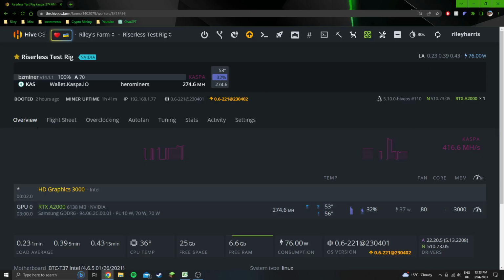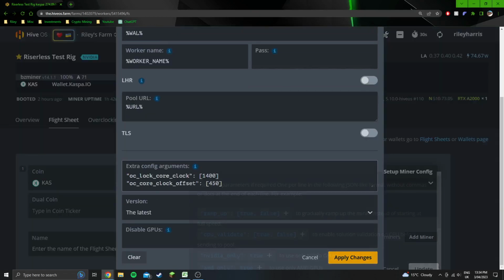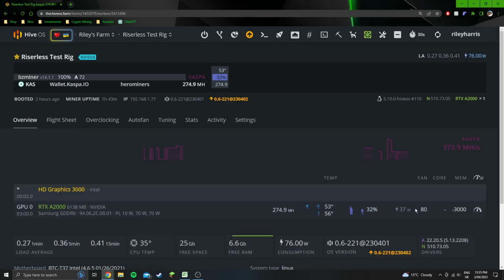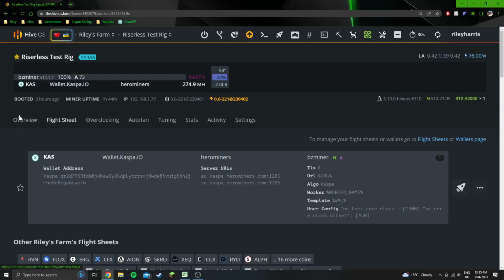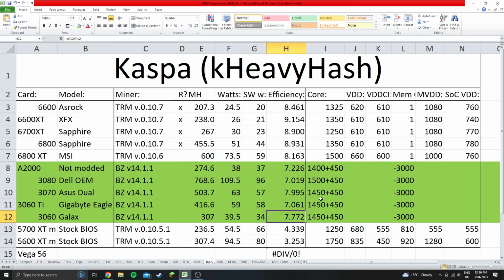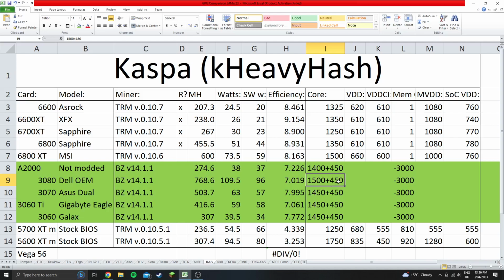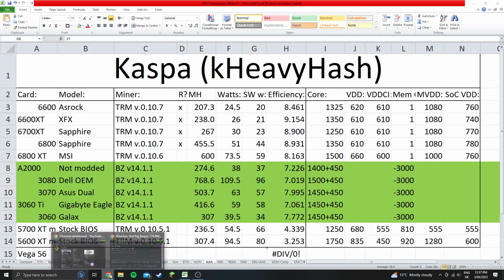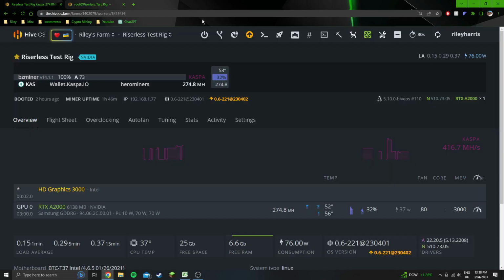Nvidia Kaspa Update - BZ Miner Now Most Efficient!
If you feel like donating to the channel you can send crypto to one of the wallet addresses below, or donate using the GiveaLittle page.
Give a Little:
USDT Wallet: (ERC20)
0x5F2CFc71fe09774f1a5865D33CB02A506a009345
BTC Wallet:
bc1ql543qzku3j2drz2estzfz0whq32t07jp5lsrgn
All donations will be put towards purchasing GPU's for testing on the channel.